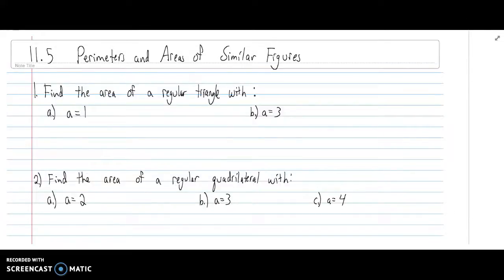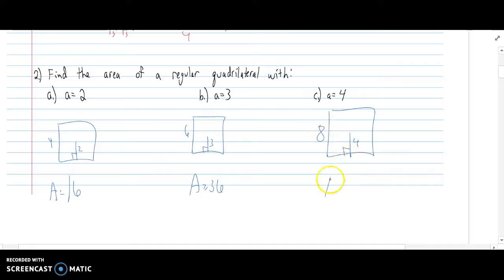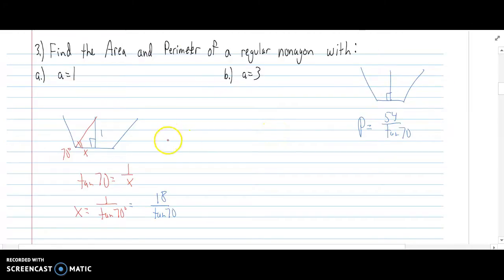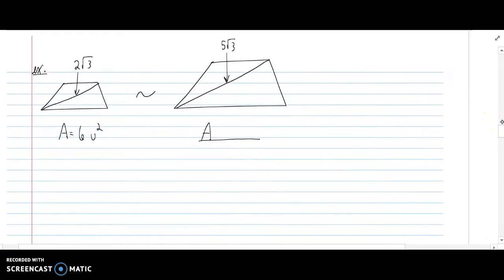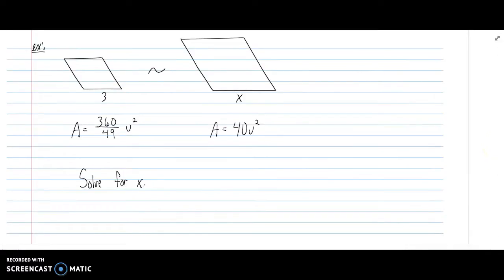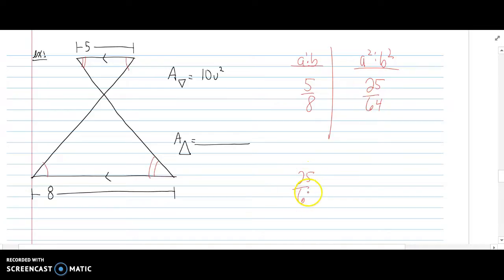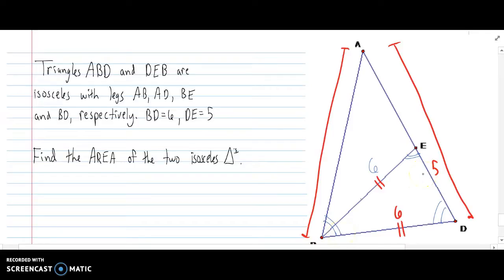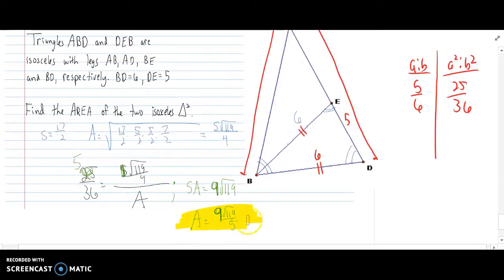11.5 Perimeters and Areas of Similar FIgures